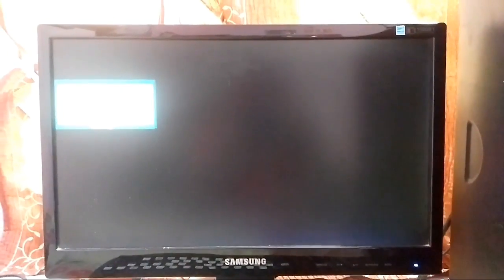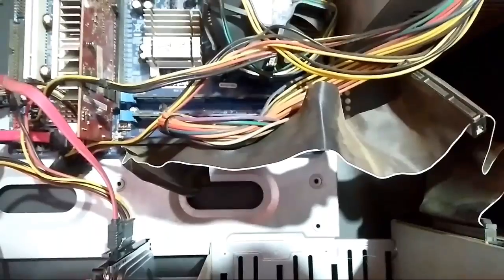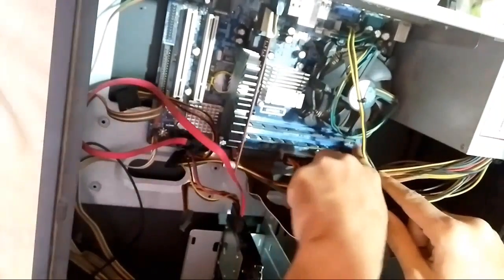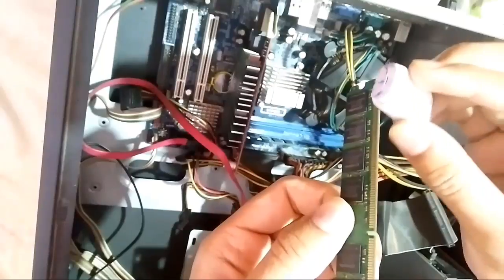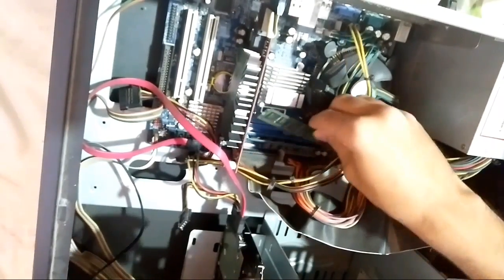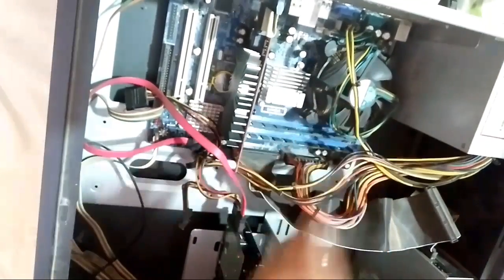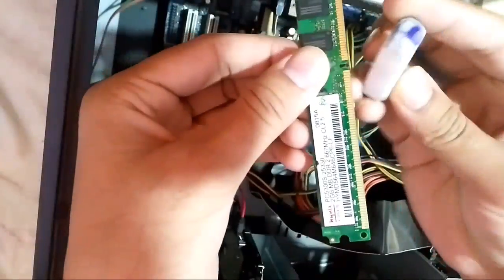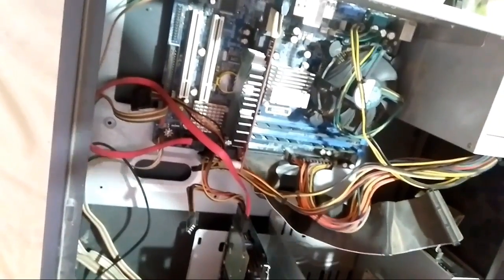How to solve the problem of Check signal cable. Method 3 .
Hii guys you can watch the solution for the check signal cable problem here..